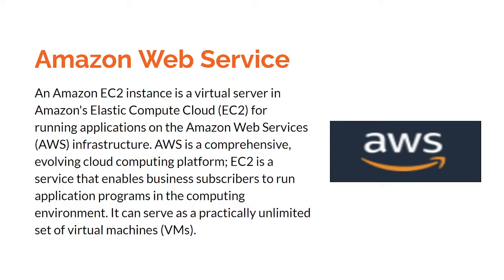Amazon AWS EC2 1